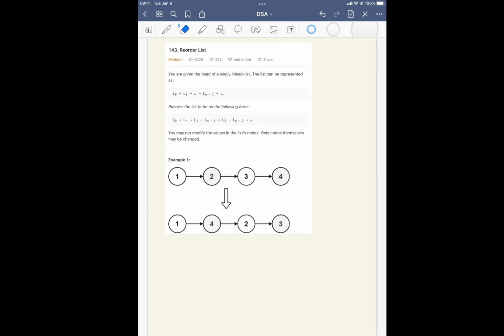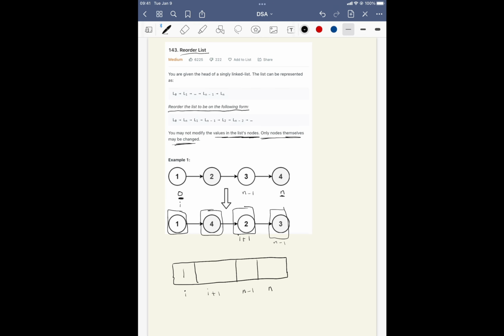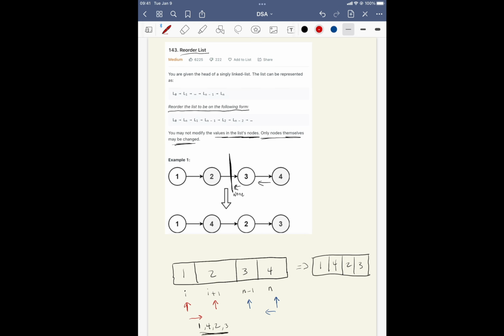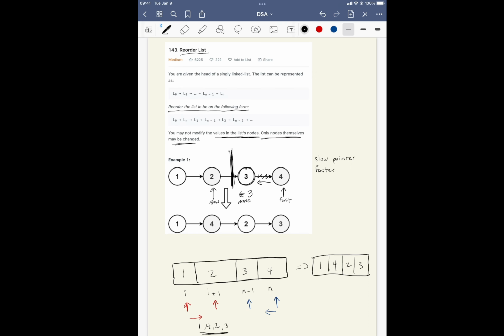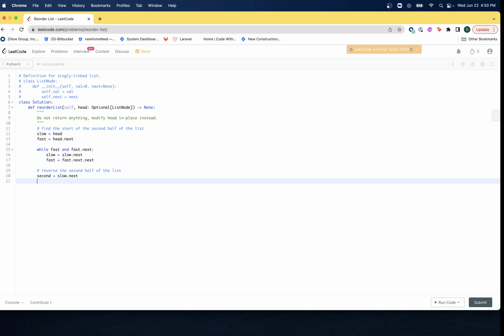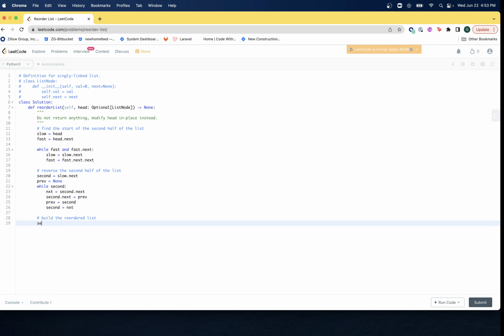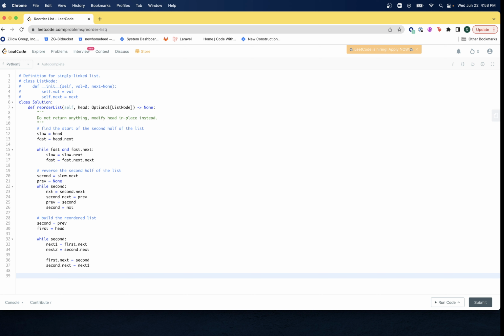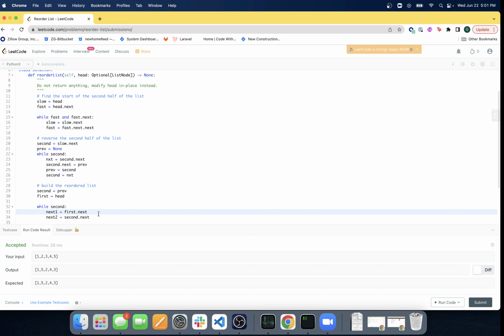Reorder List Leetcode 143